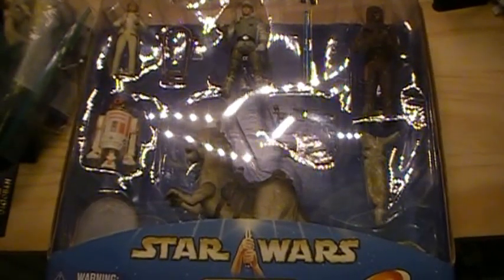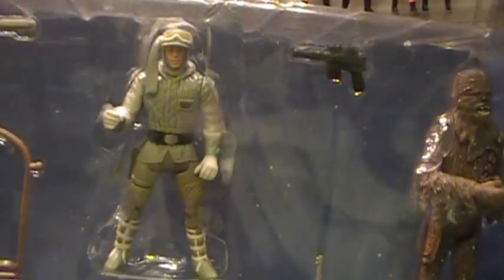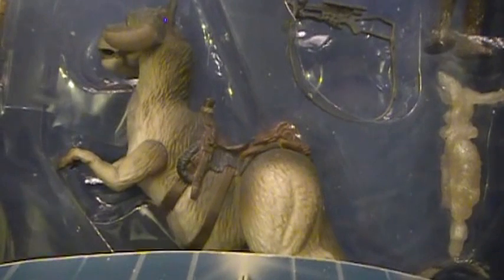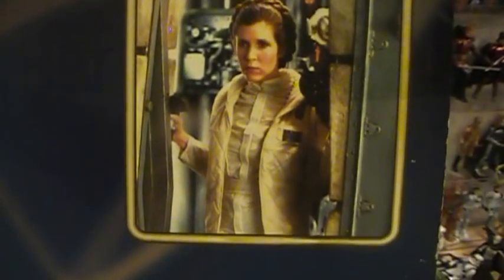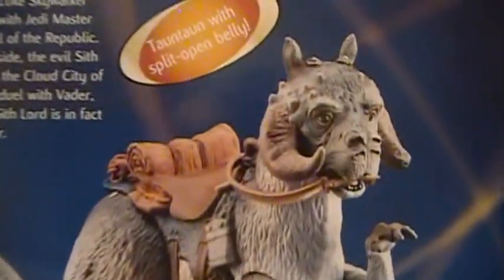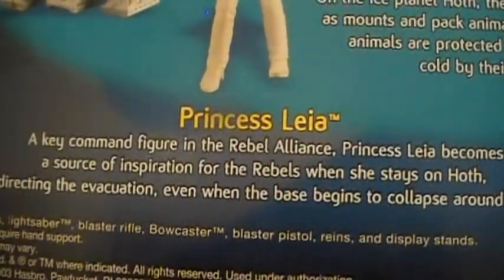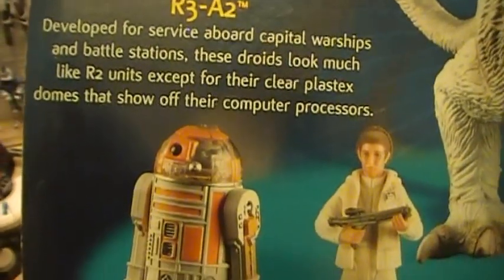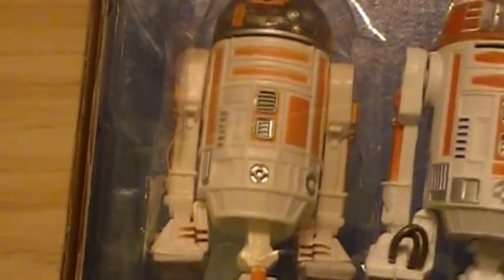Star Wars ESB The Battle Of Hoth pack part 1